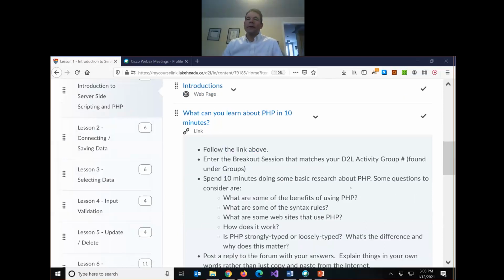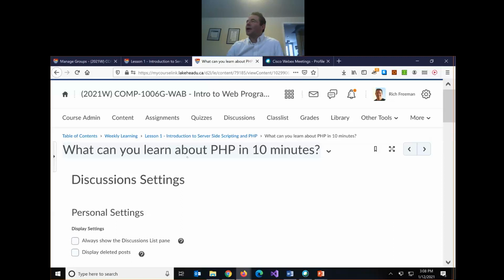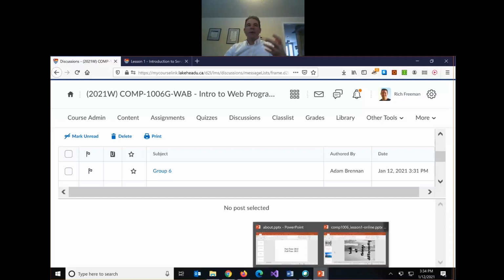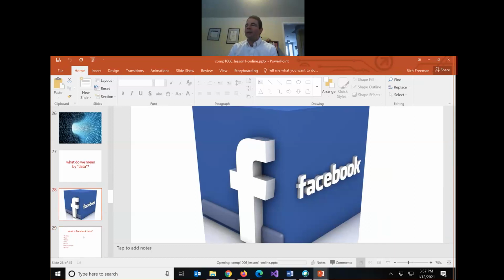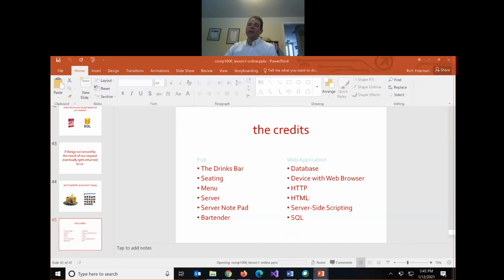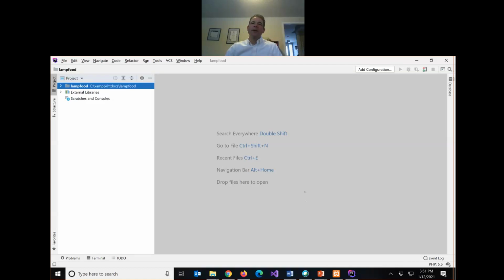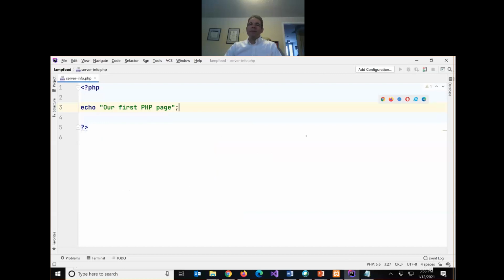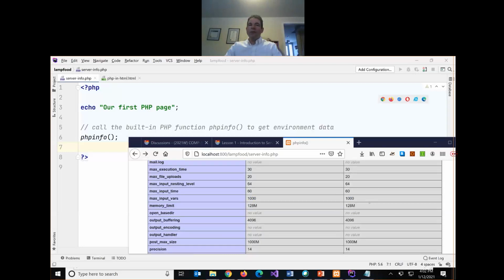COMP1006G - Lesson 1 Part 2 - W21